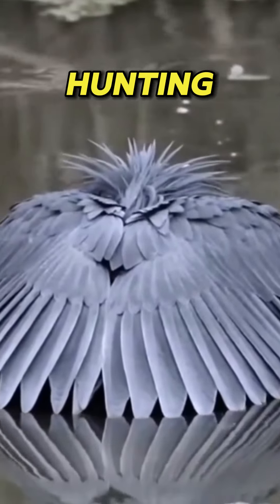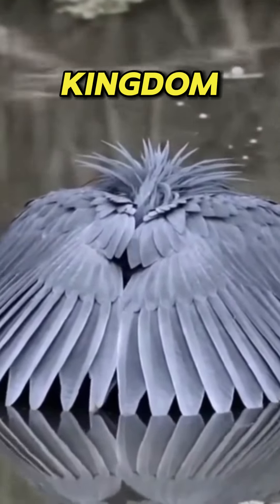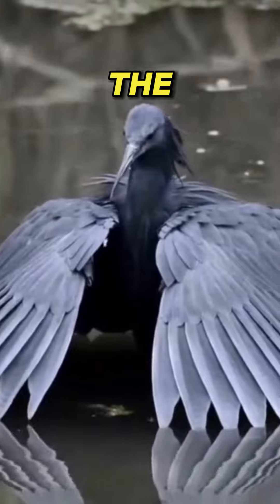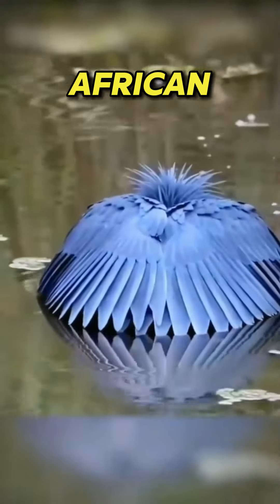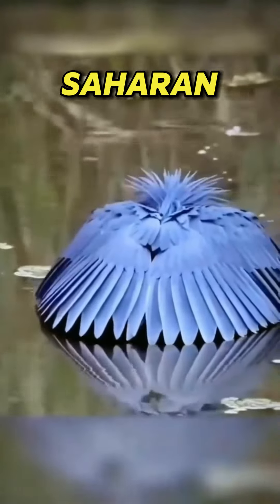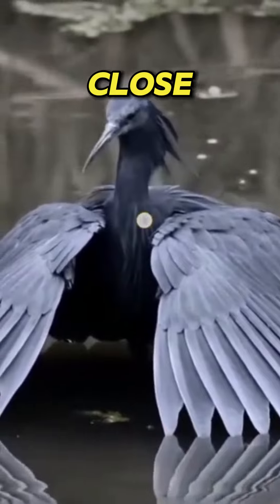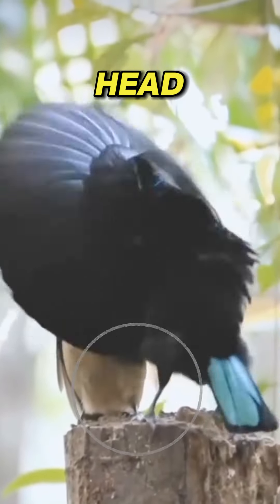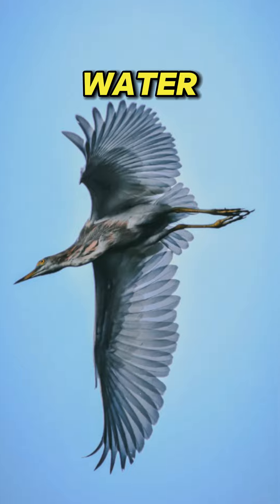Black Heron | The Umbrella Hunter.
This bird has one of the most unique hunting techniques in the animal kingdom. Meet the black heron, the umbrella hunter. The black heron, also known as the black egret, is an African heron found throughout sub-Saharan Africa. It has a unique signature move known as the umbrella technique, which it uses to hunt fish. By extending its wings and forming a canopy-like structure above its head, the heron creates shade that attracts fish seeking cover. Staying perfectly still, the black heron waits patiently for the perfect moment to strike. When a fish ventures too close, the heron swiftly darts its head forward, using its sharp beak to snatch its prey from the water with lightni.